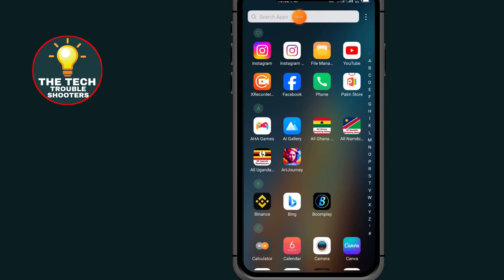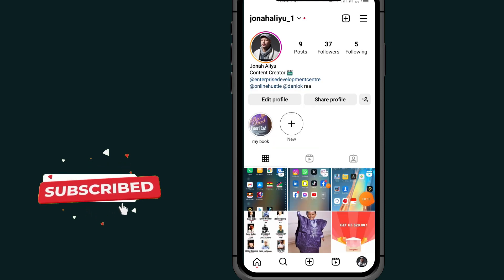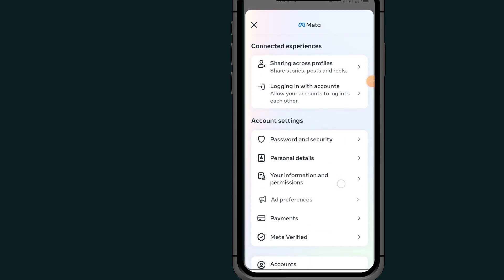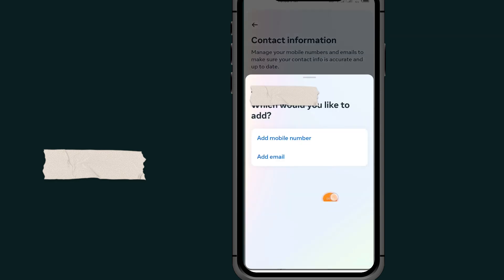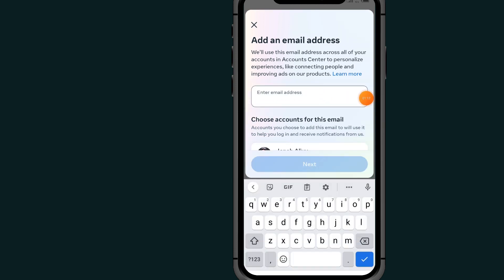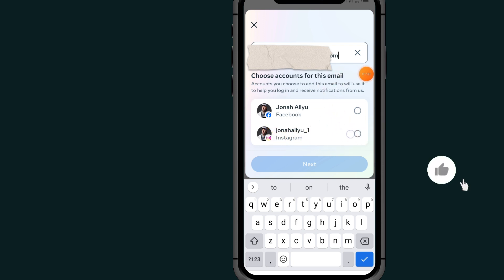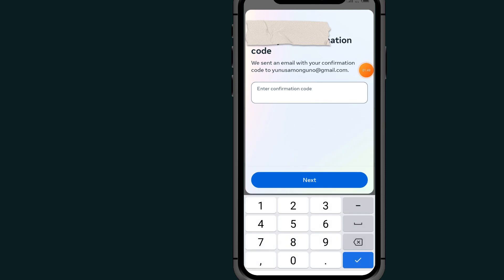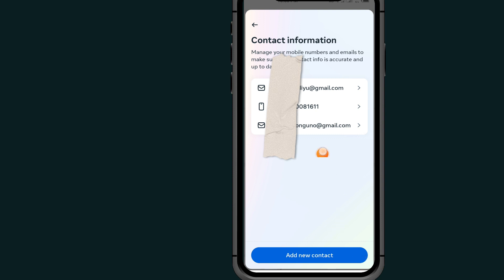How To Add Email On Instagram - Full Guide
Learn how to add email on Instagram in a few simple steps. If you're wondering about “how to add email button on Instagram” or “Instagram me email kaise add kare” this video is your go-to guide. We'll show you the process on how to add email on Instagram in new update to maintain your online Activity.
How To Add Email in Instagram. How To Add Email On Instagram 2023
how to put a contact button on your Instagram page